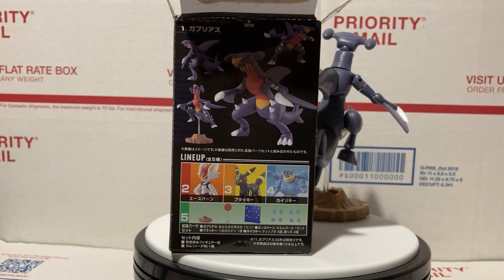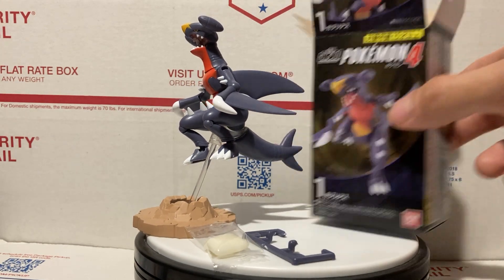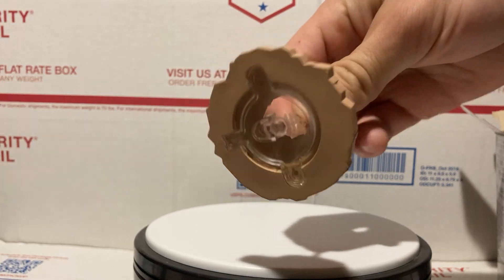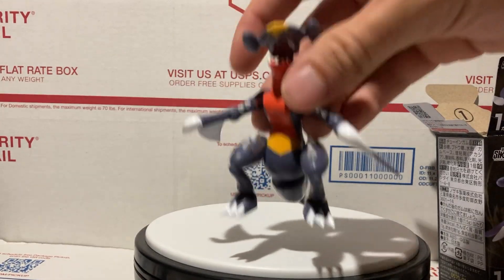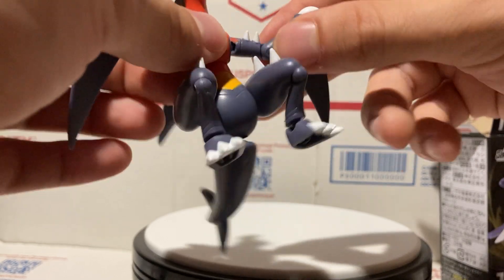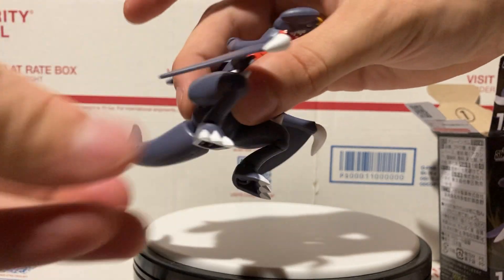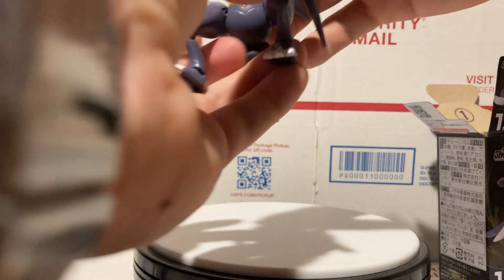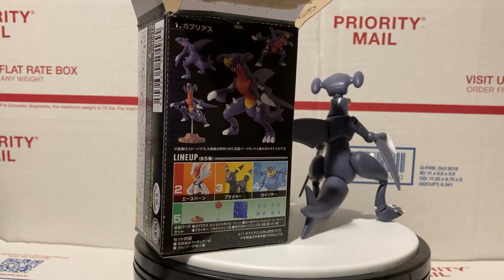Shodo Pokemon 4 Garchomp Review Bandai 3" Inch Action Figure Toy Japanese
An action figure review of the 3" Inch Pokemon Shodo Machamp Figure from Bandai! Volume 4 / Wave 4.

for lowest prices on authentic action figures and collectibles including Play Arts Kai, Figma, Mafex, Real Action Heroe and more! Characters from popular titles like Sword Art Online, Kingdom Hearts, Star Wars, and Marvel are all part of the vast selection!

Made By Cameron Ponce